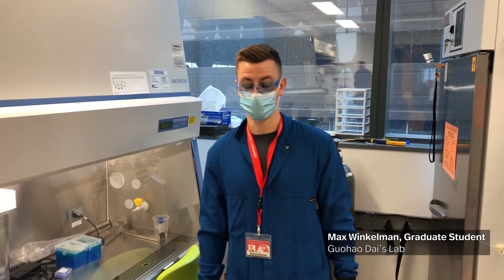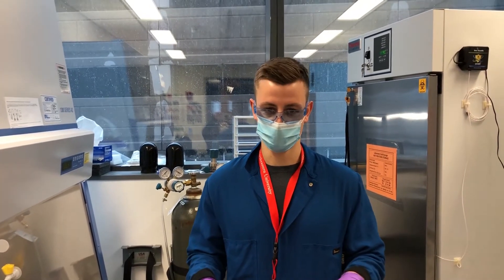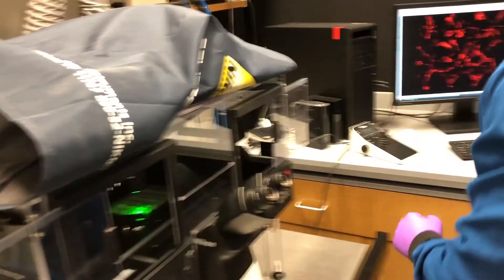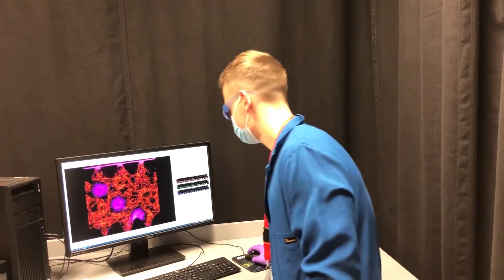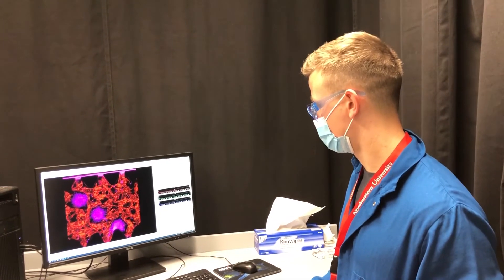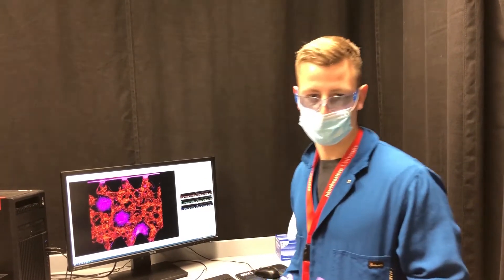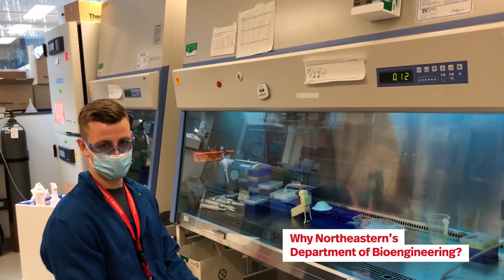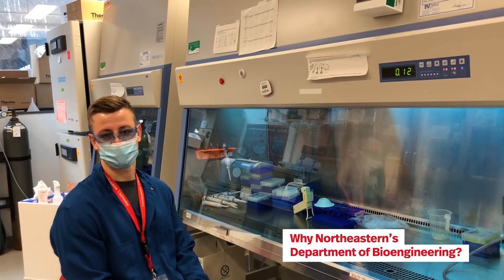Look Into the Lab - Guohao Dai's Lab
The Look Into the Lab Series is a series of videos from the Department of Bioengineering at Northeastern University. We are showcasing the work of our students, post-docs and faculty members during the pandemic. Please go to bioe.northeastern.edu to learn more about our programs.